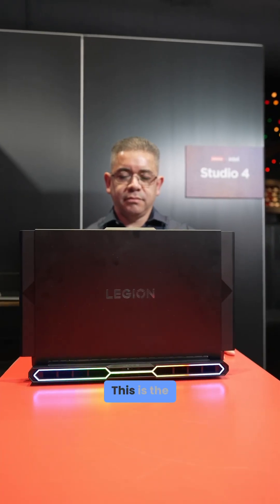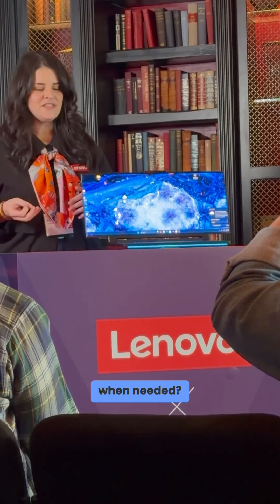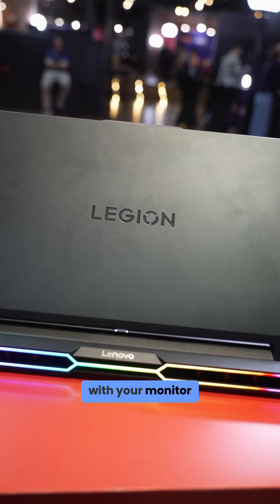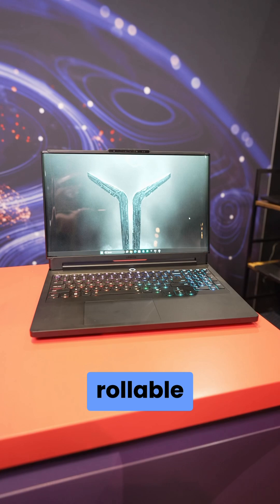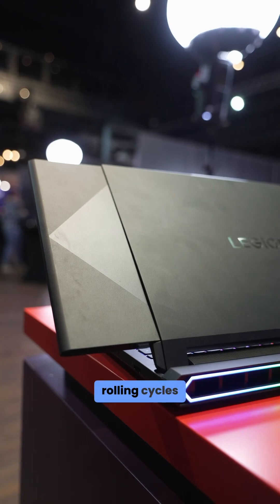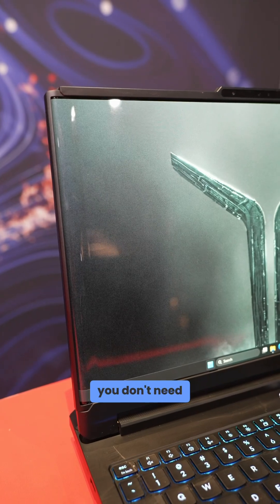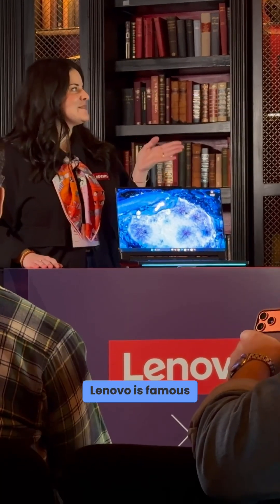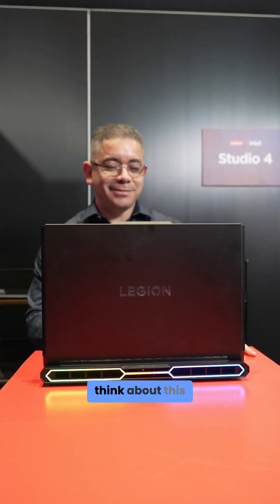Lenovo Legion Pro Rollable Concept Hands-On: The Future of Portable Gaming Laptops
We explore the innovative Lenovo Legion Pro Rollable Concept, a gaming laptop designed for professional esports athletes that features an expandable OLED display that rolls out from both ends. We discuss how this device eliminates the need to travel with separate monitors and power supplies while delivering tournament-level performance with Intel Core Ultra processors and NVIDIA GeForce RTX 5090 GPU. We break down the dual-motor tension-based system, the advanced AI-driven features through Lenovo AI Engine+, and why this bold concept could revolutionize portable gaming.